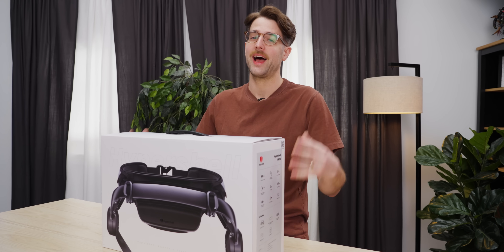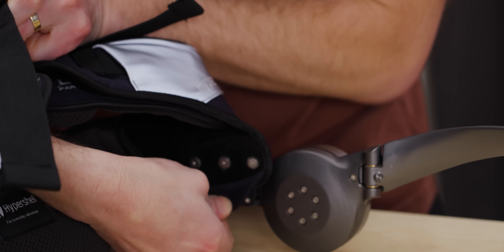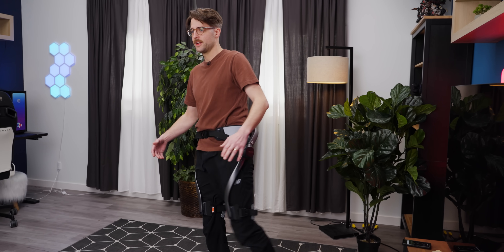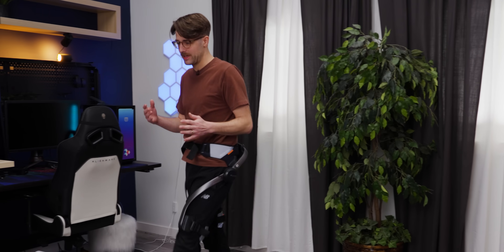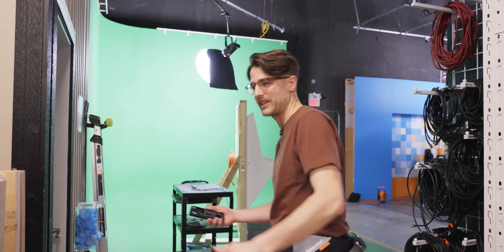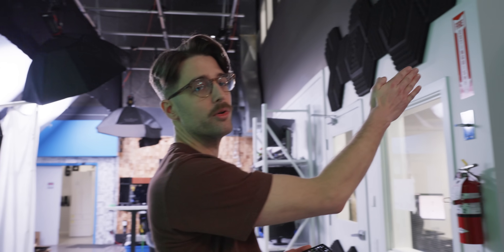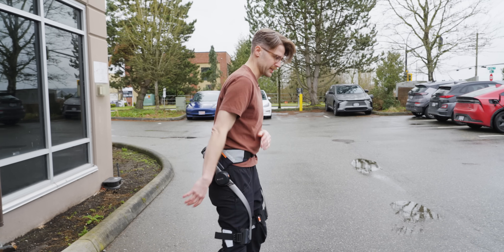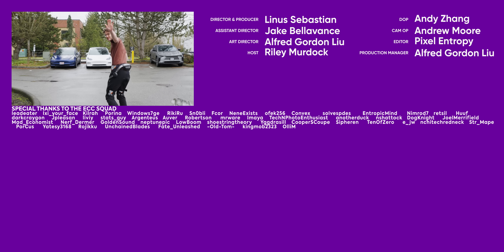I tried an EXOSKELETON - Hypershell X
Finally. We upgraded Riley. Hypershell sent us their Pro X exoskeleton to try and give it a test "drive". Join us to see how it works, and what it works for. Riley is unstoppable now.

CHAPTERS
0:00 Intro
0:48 What's in the box?
3:18 Putting it on
4:29 First Impressions
5:20 Setting it up
7:55 Taking it for a lil rip
10:00 Different Modes
11:38 Sammy wants to race
12:25 Trip to LABS
12:40 Helping out Logistics
13:44 Exercise Mode
15:33 More on the App
16:06 Outro